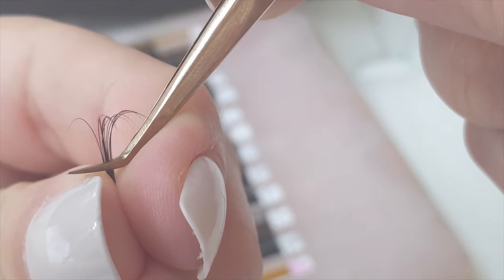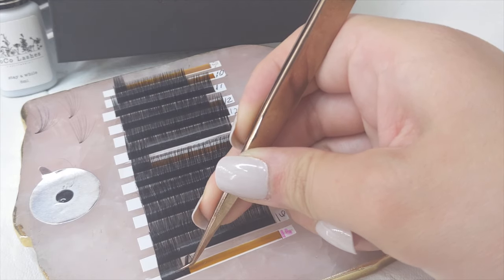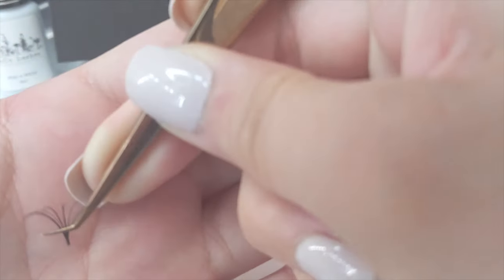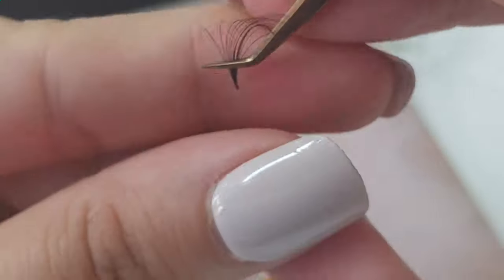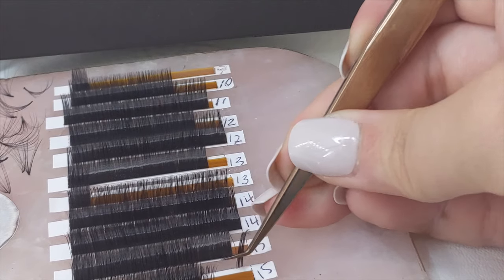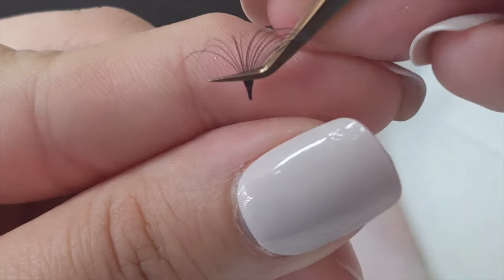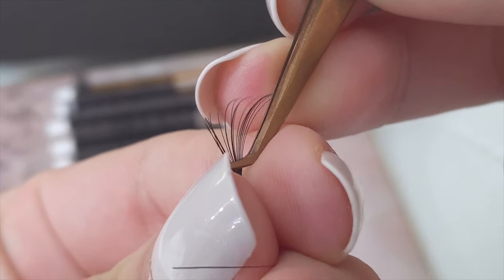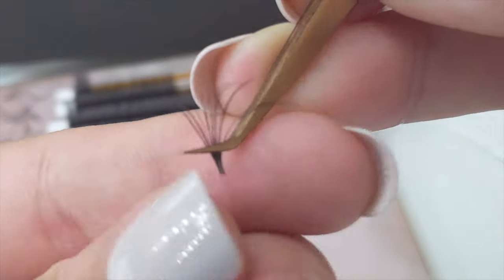How To Make A Lash Fan Using The Pinching Method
Access My Beginner Classic Course completely Free

Welcome back to another Lash Friday where I show you guys tips and tricks to take your lash game to another level. In this video I walk you through on how to do a fan using the Pinching Method. I'll have all the products listed down below. If you found this video helpful make sure to like it. I post Makeup Mondays and Lash Fridays.

     XOXO-yoyis

P.S.. don't mind my nails. I used "clips ons" and one fell off right before this video. lol

Join Yoyis+ for only 19.99 a month and access my beginner online and wispy courses.

Business: @yoyislashbeauty
Personal: @yoyis_6

Products Used.

🎵 Track Info:

Title: I'll Be There (ft. Ratfoot) by Midranger